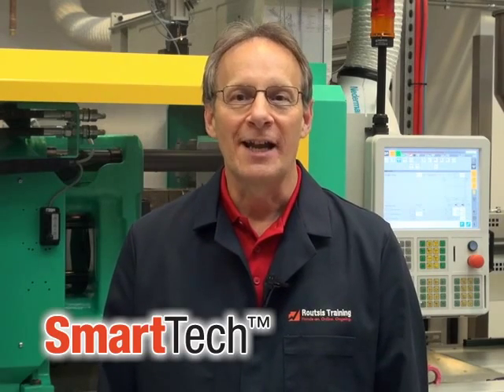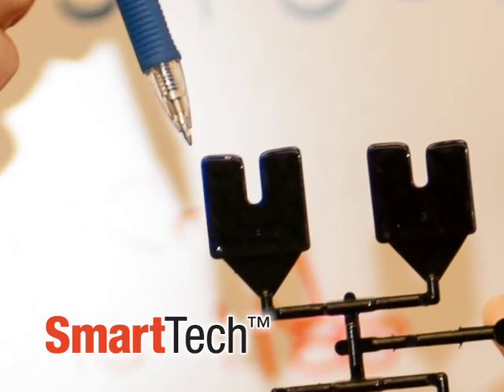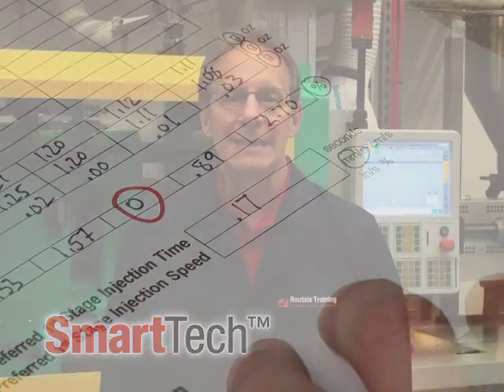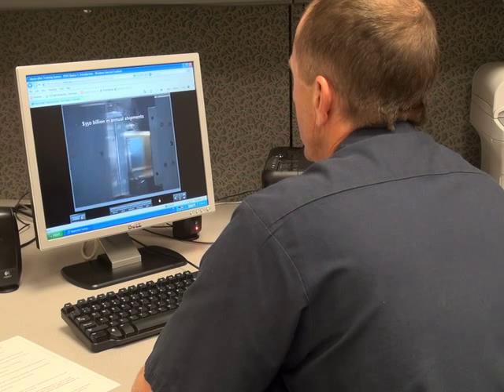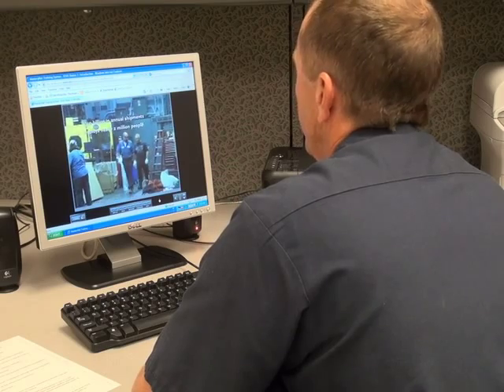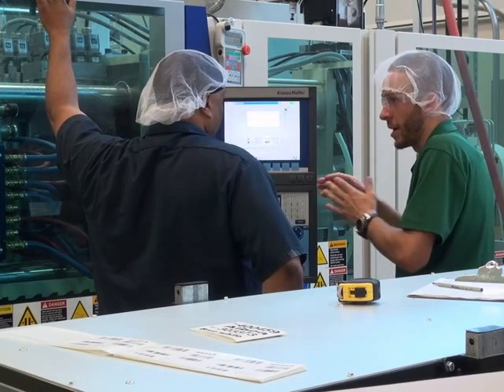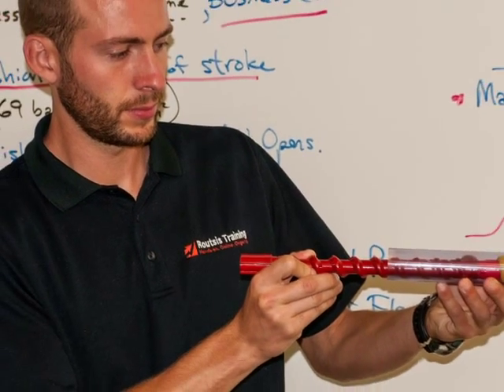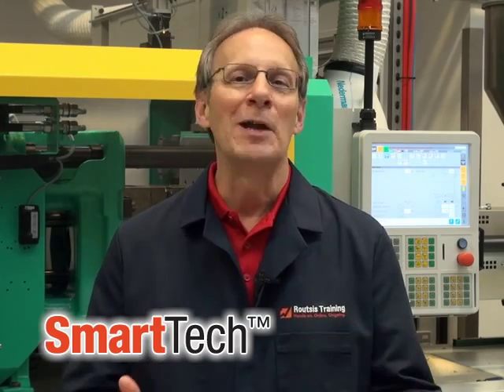SmartTech™ On-Site Scientific Molding Training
The Routsis SmartTech™ program is the most effective hands-on training program for plastic processors and technicians. This unique combination of face-to-face, on-line, and hands-on skill development focuses on the science of injection molding – not just on the workings of a particular injection molding machine. Two-thirds of the time is spent at the machine – making it a better way to help your company improve efficiency, profitability and its competitive position.